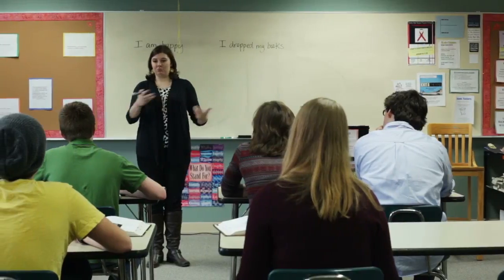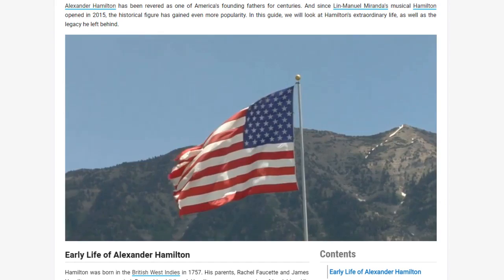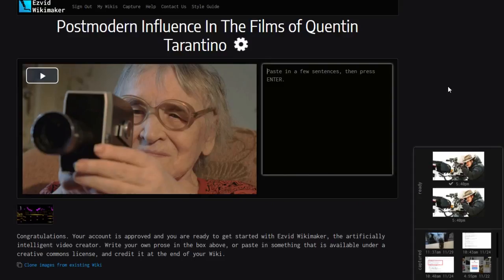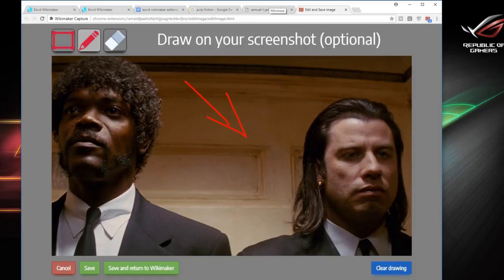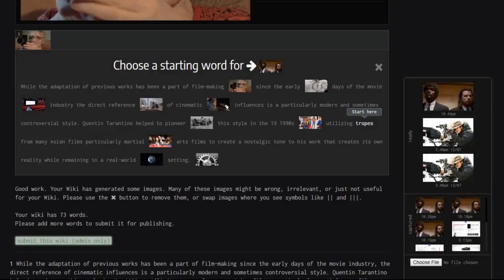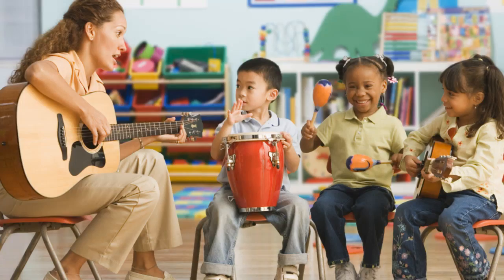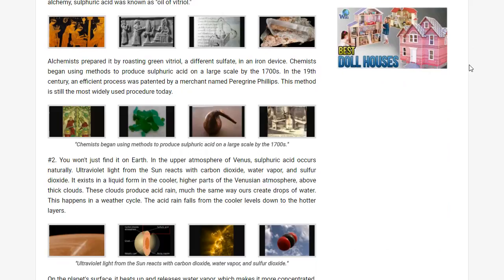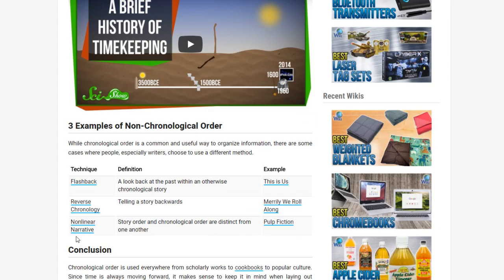The Best Free Video Maker For Teachers